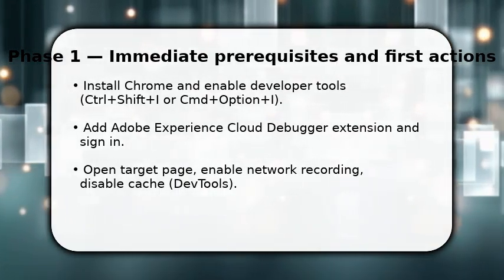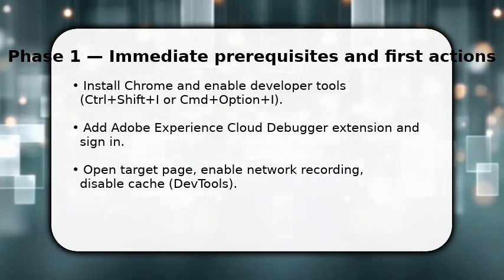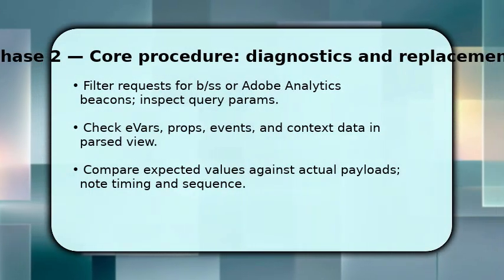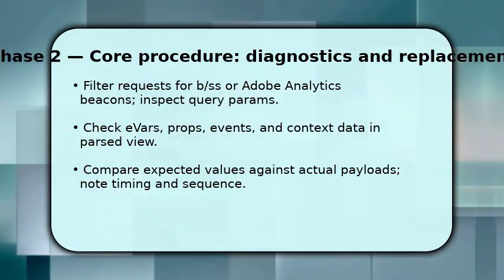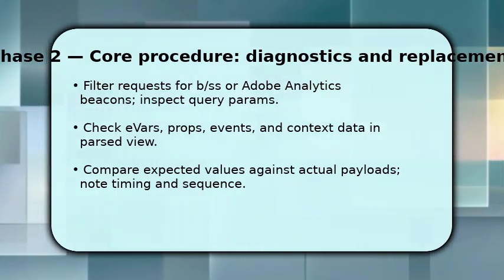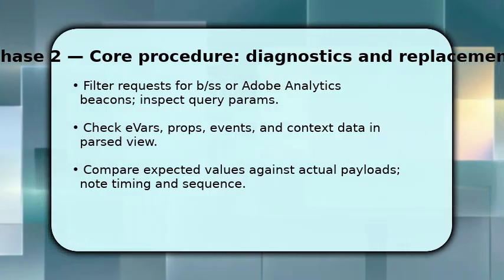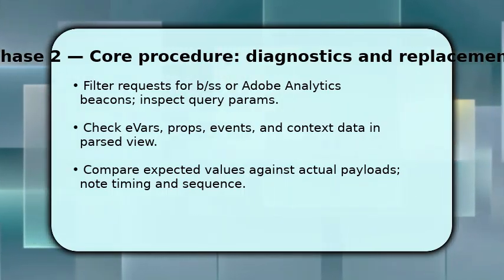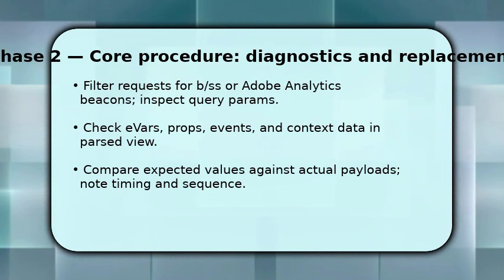How to Use Adobe Analytics Debugger in Chrome (full Guide)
How to Use Adobe Analytics Debugger in Chrome (full Guide) | 🔒 Surfshark VPN Deal — Stay private and secure. $1.99/mo + 3 Months Free ▸

Dive into the world of web analytics as we guide you through using Adobe Analytics Debugger in Chrome. This comprehensive video tutorial will equip you with essential skills to track and analyze your website' extranet traffic effectively, ensuring data-driven decisions for optimization.

Adobe Analytics, Debugger chrome extension, Website analytics guide, Tracking user behavior online, Data analysis with Adobe tools, Optimize website performance